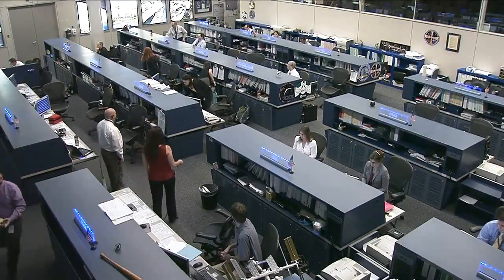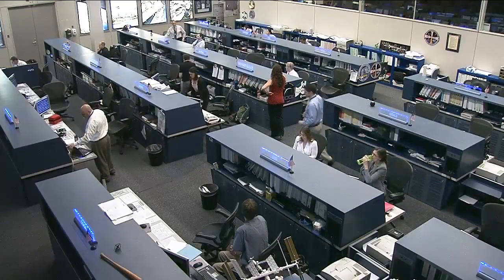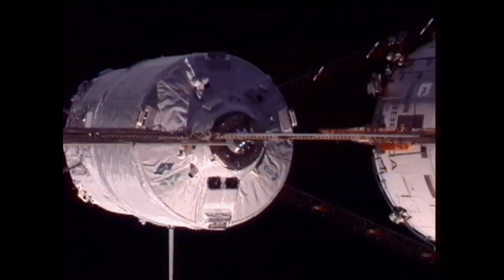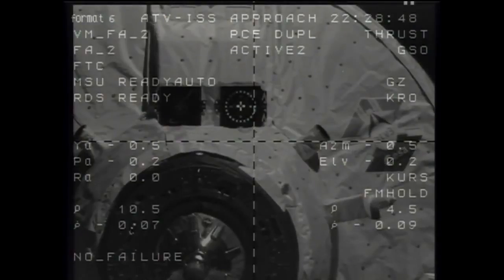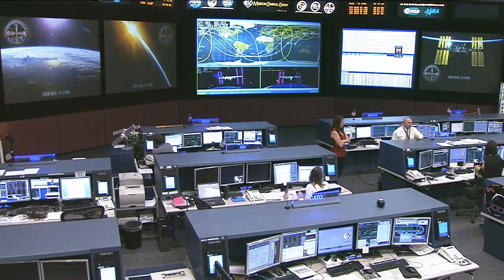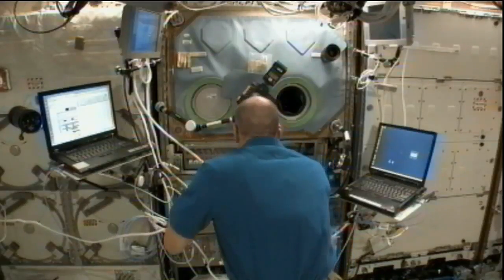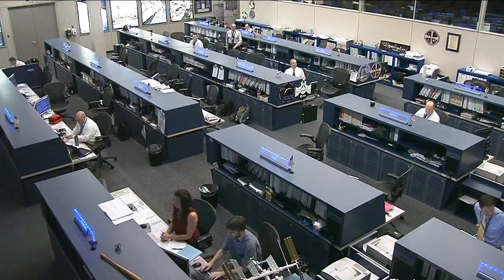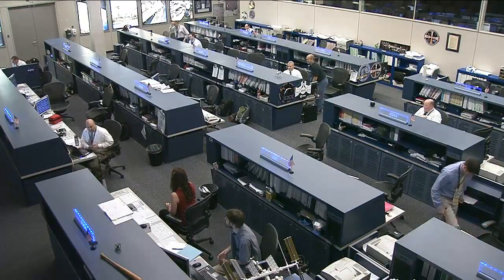ISS Update: Weekly Recap for March 30, 2012